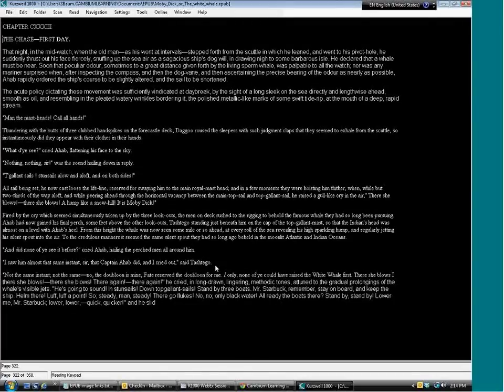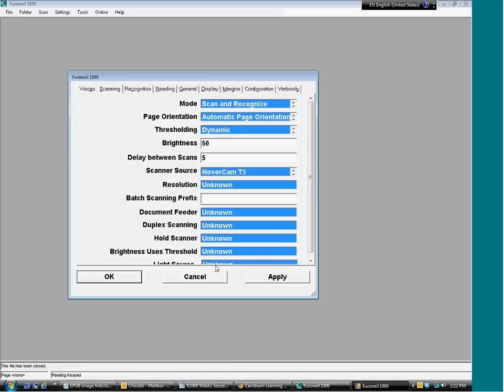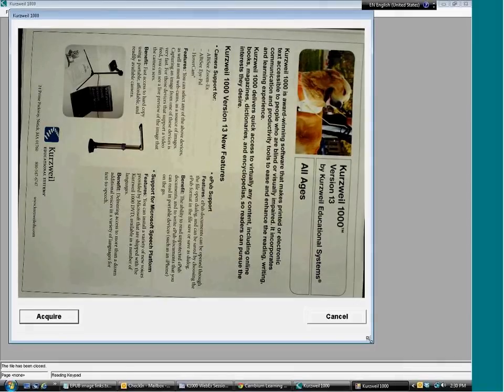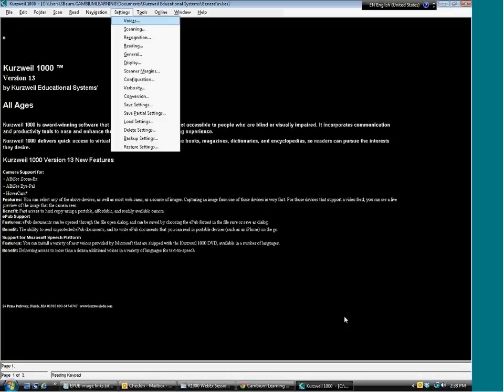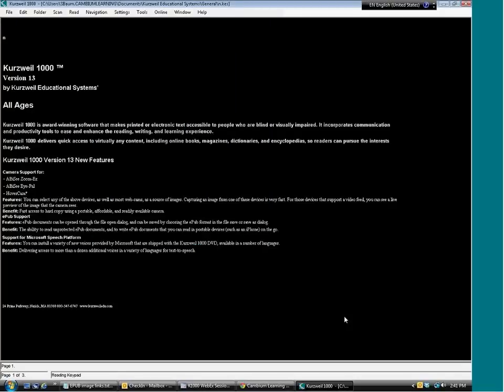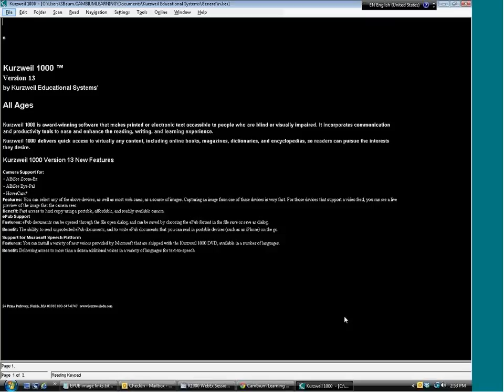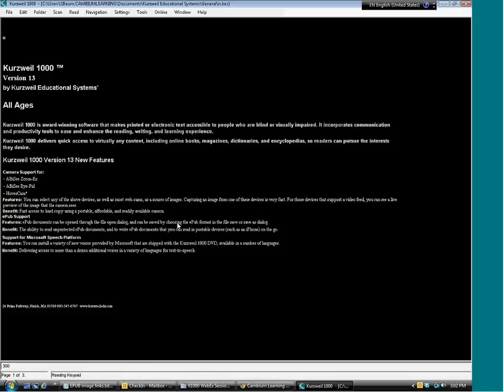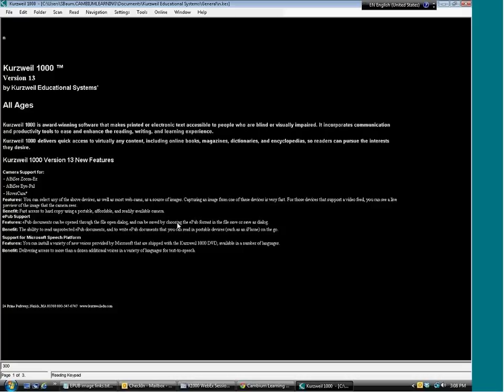June 14: An Overview of the New Features Available in Kurzweil 1000 Version 13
Listen in on the recent webinar conducted by Stephen Baum at Kurzweil Educational Systems to provide an overview of the new features in Kurzweil 1000 Version 13.